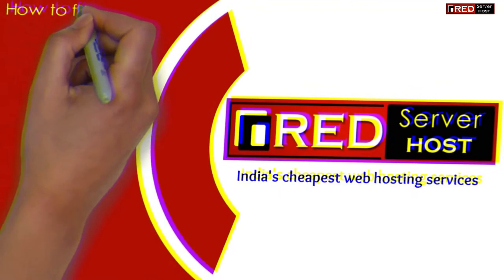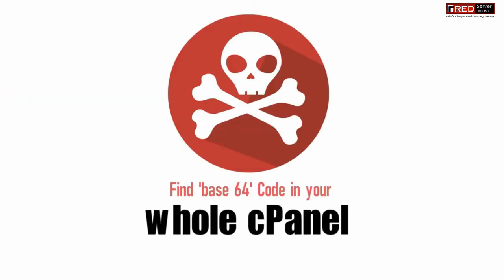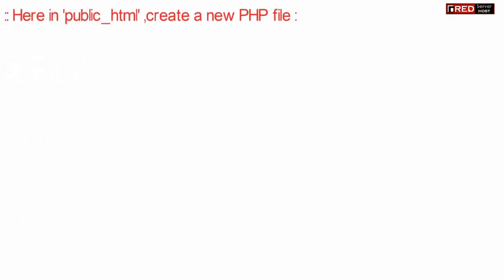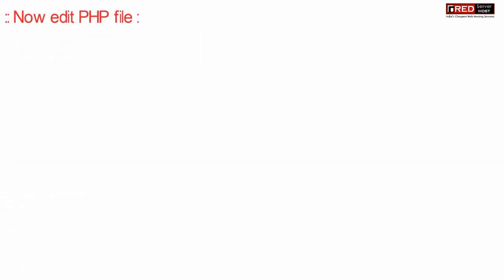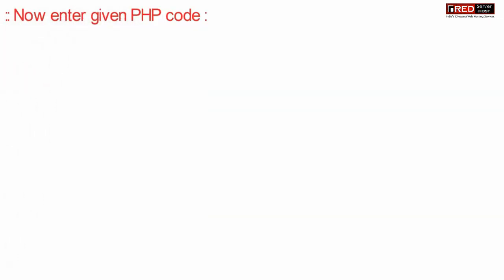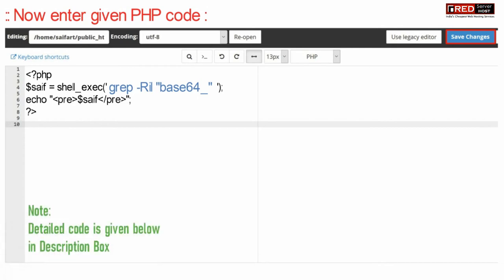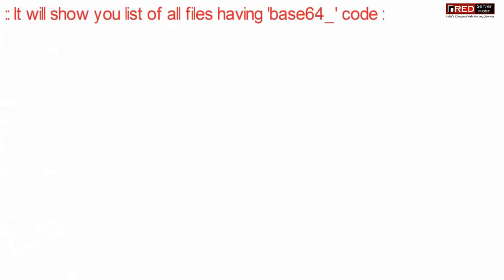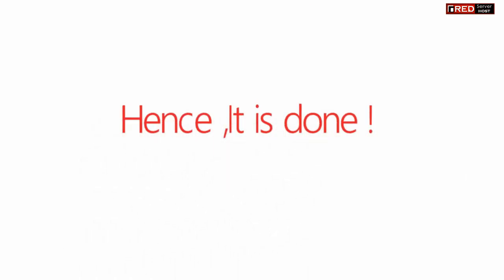How to find "base 64" code in your whole cPanel?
Today in this video we will learn how find "base 64" code in your whole cPanel.
Follow the steps to find "base 64" code in your whole cPanel:
Step::1 Login to your cPanel and go to File Manager
Step::2 Now go inside public_html and create "test.php" file
Step::3 Once successfully created, edit the file
Step::4 Open the link given below and copy the code
Step::5 Paste the code inside test.php file
Step::6 Click on Save Changes button.
Step::7 Now open your browser and run the file test.php for ex.
This will print the result on the screen.
That's all, you're done!!
In this way you can find "base 64" code in your whole cPanel.